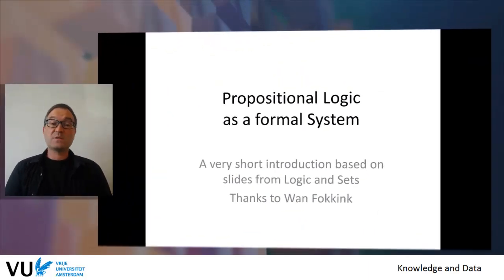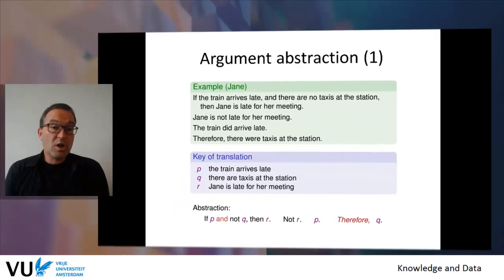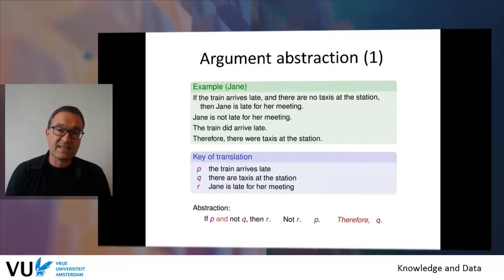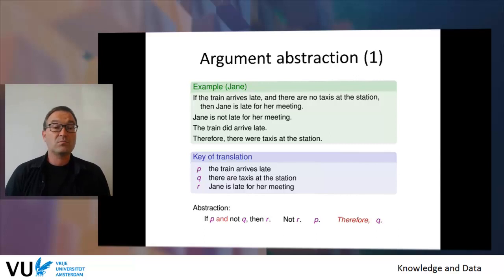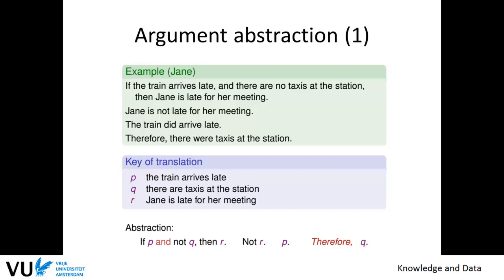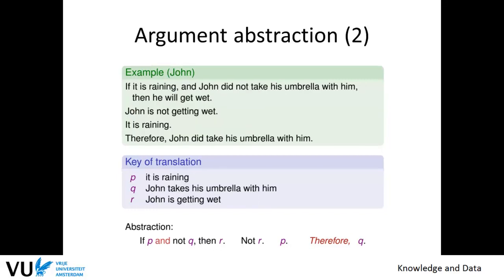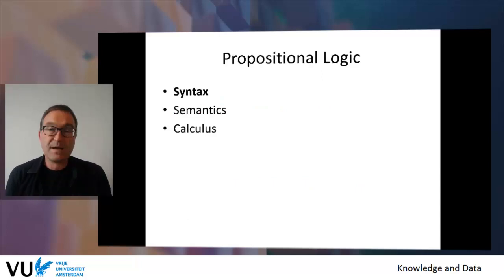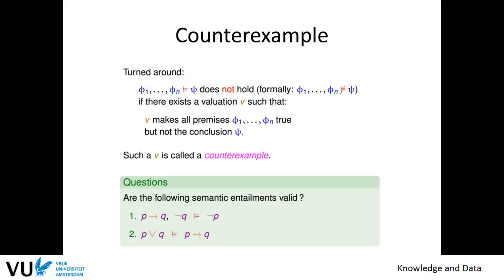Module 1.3 - Propositional Logic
Module 1.3 - Propositional Logic - in course Knowledge & Data at Vrije Universiteit Amsterdam